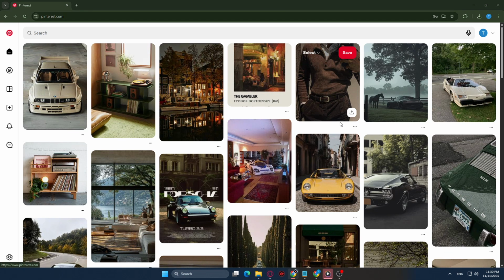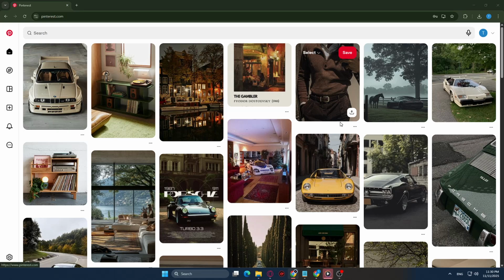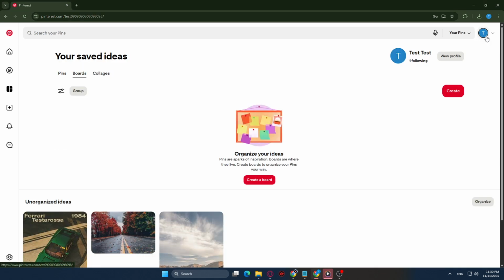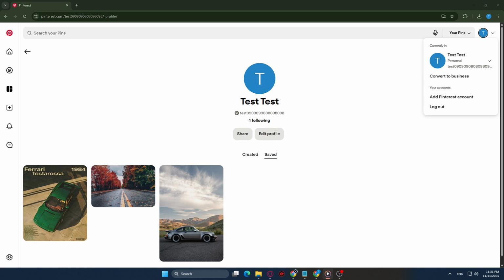How To Switch Account On Pinterest [2026 Guide]